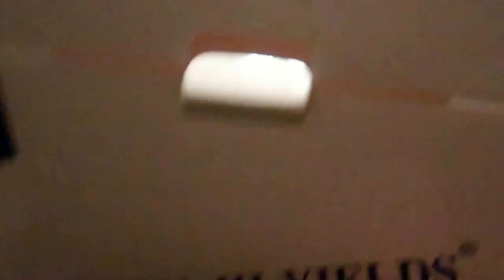Testing a Generic Drum in a Copier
Bought a generic replacement toner cartridge drum for our Brother copier but can't get the drum sensor to reset on the copier..